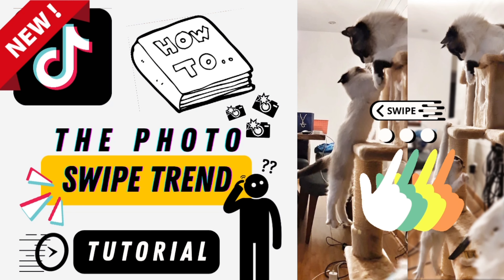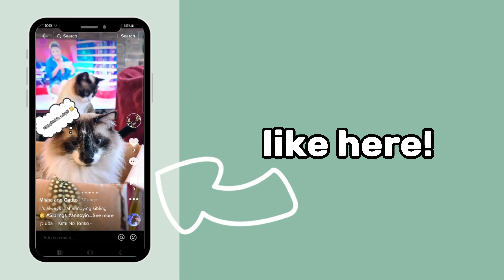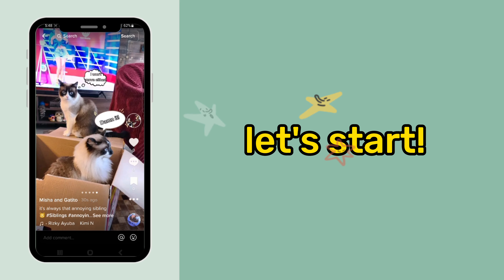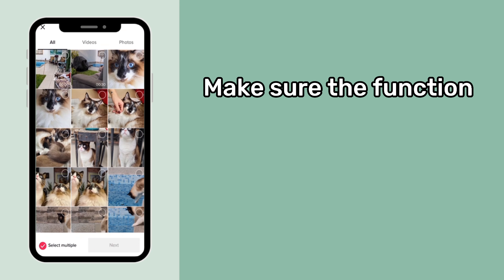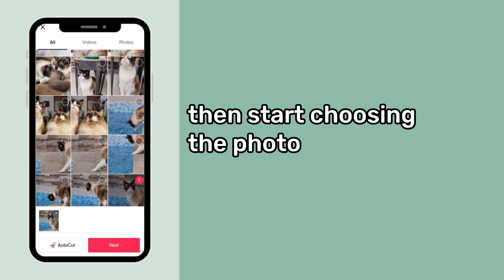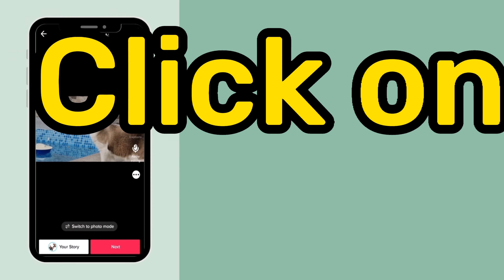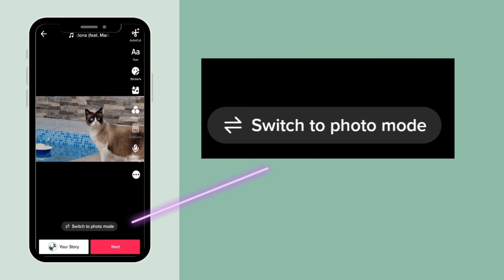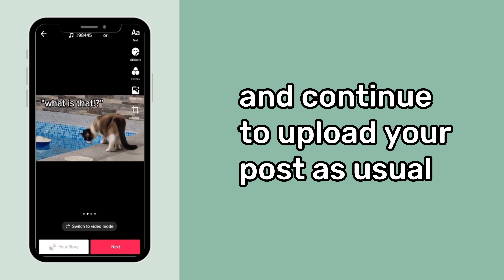HOW TO DO THE PHOTO TREND ON TIKTOK | TUTORIAL | How To Do The Photo Swipe Trend On TikTok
Hey everyone! In this video, you will learn how to apply the new and trending TikTok function of uploading photos - the function is also called Carousel 🎠 😀

Take advantage and start posting on TikTok, as these posts are currently loved by the algorithm!

Video Content:

00:00 Intro & Info
00:15 How to apply the new function
00:52 Outro